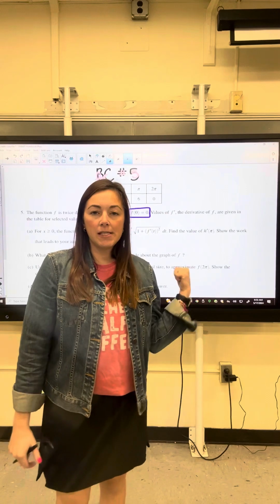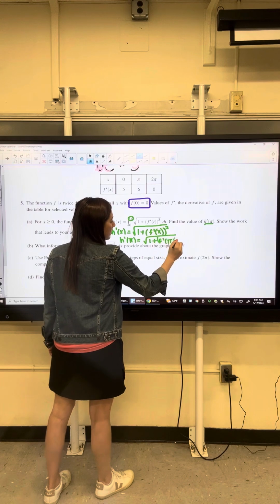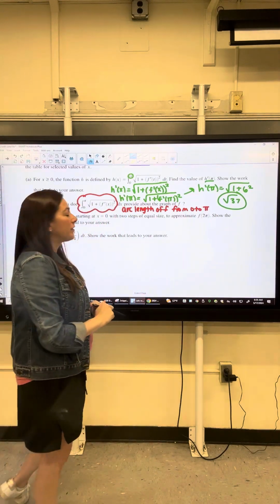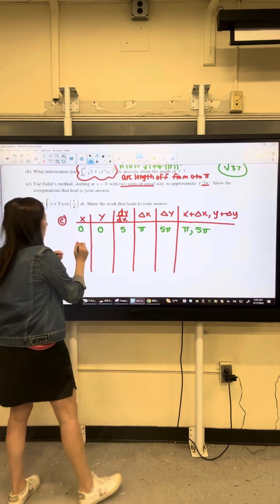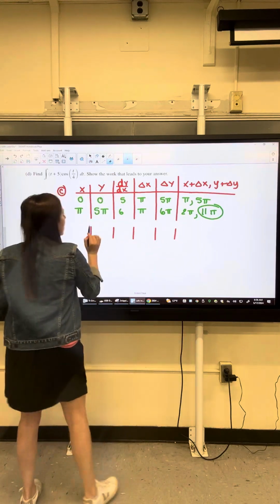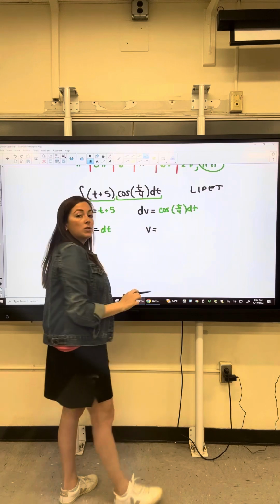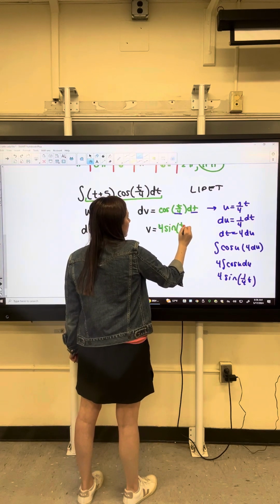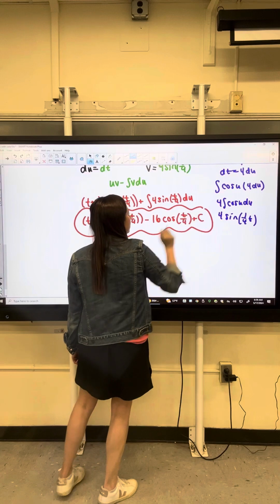AP Calculus BC 2024 FRQ #4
Here is the BC calc 2024 #5 solution!